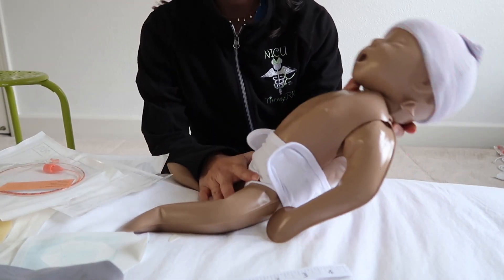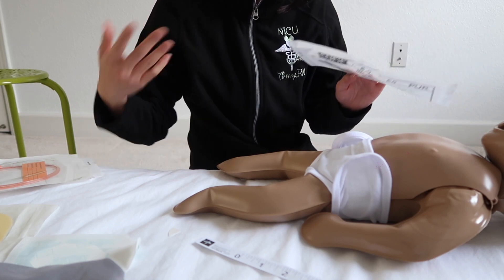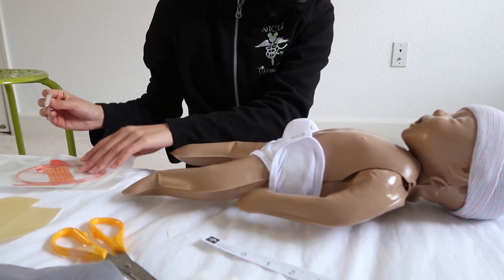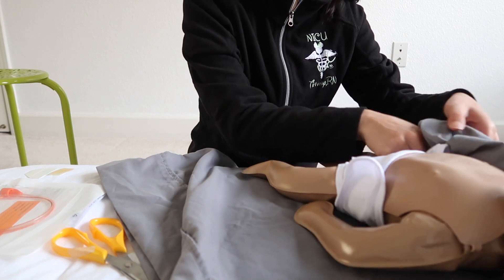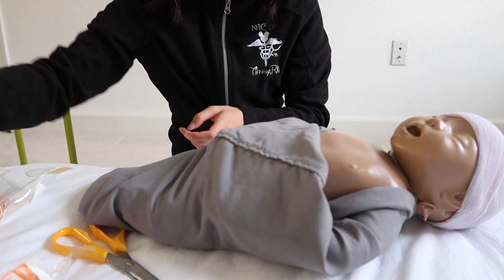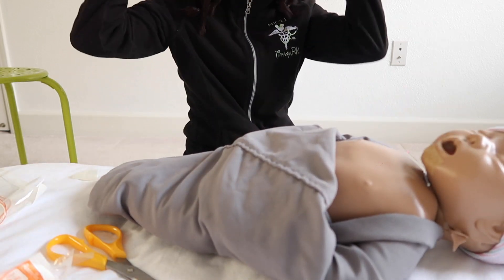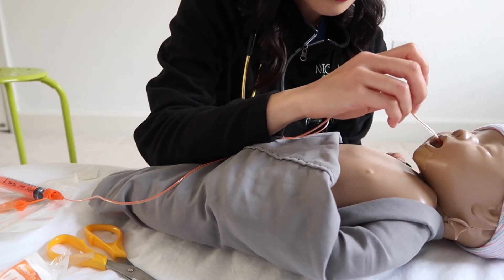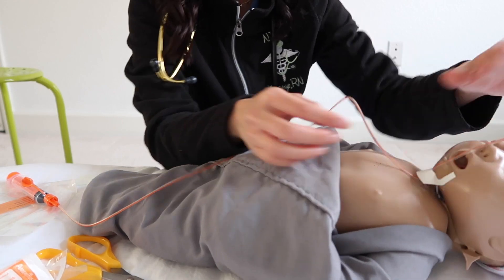TINY TIPS WITH TIFF Episode 2: How To Insert an OG (Orogastric Tube) in the NICU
In this episode of TINY TIPS WITH TIFF, I show you how to insert an OG (Orogastric Tube) in the NICU. The process for an NG (nasogastric tube) and (Orogastric Tube) is very similar. Hopefully this video is helpful and let me know what other skills in the NICU you would like me to do!